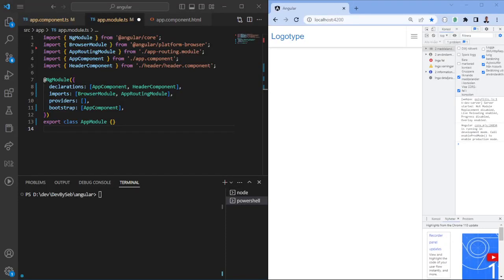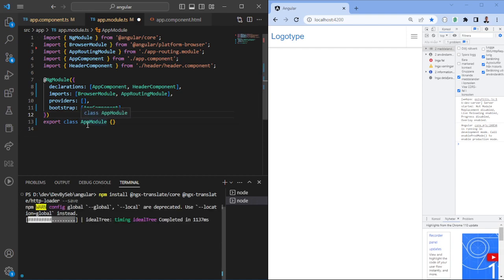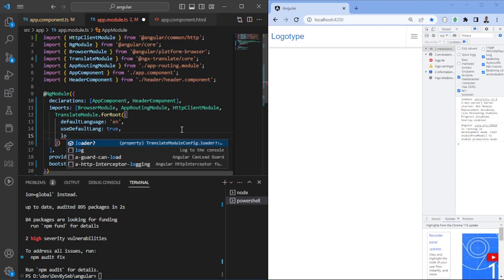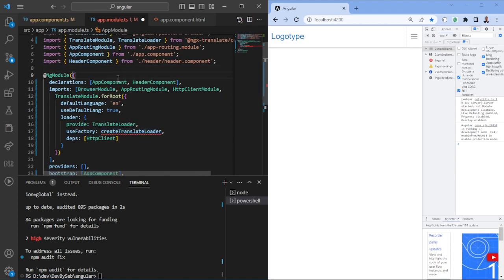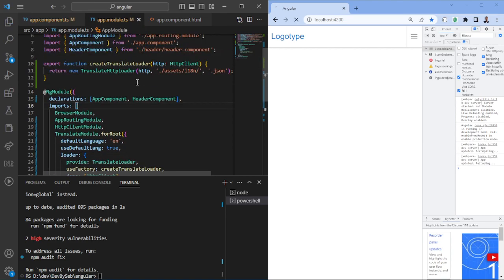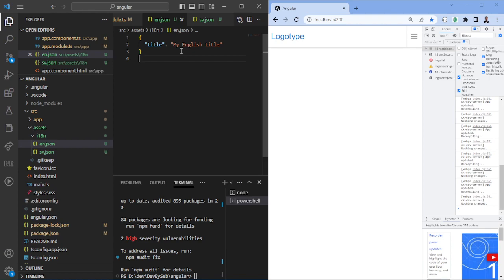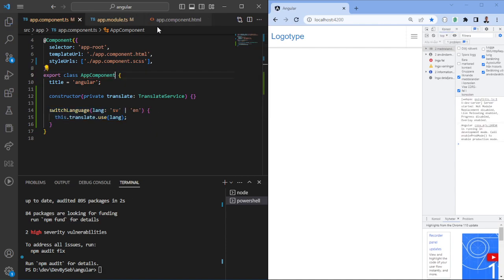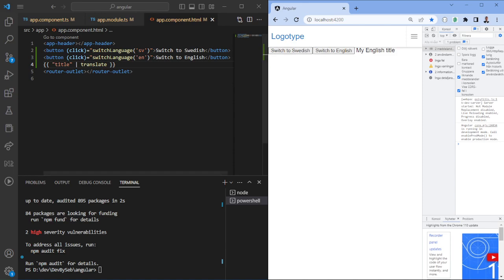Translations in Angular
Want to add i18n translations to your Angular project using NGx Translate? Our comprehensive guide takes you through the entire process, from installation to implementation. Learn how to use NGx Translate to make your website more accessible and user-friendly for international audiences. Follow our step-by-step instructions to get started with NGx Translate today.